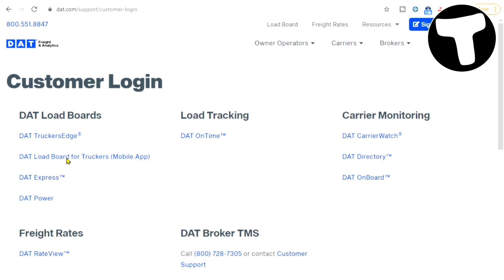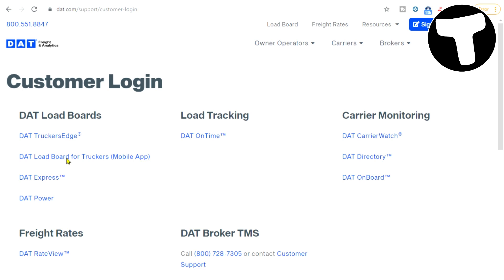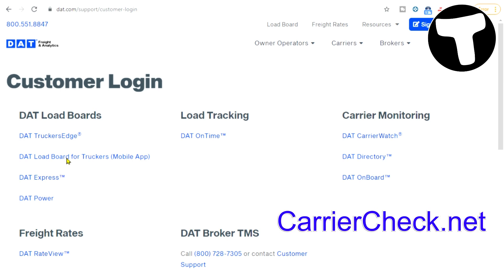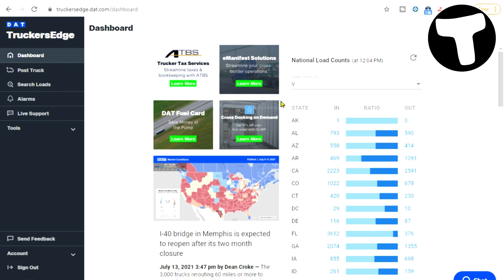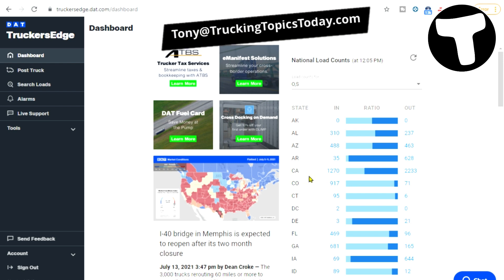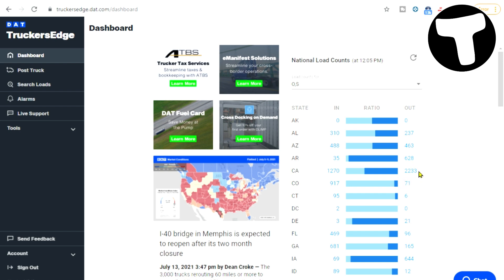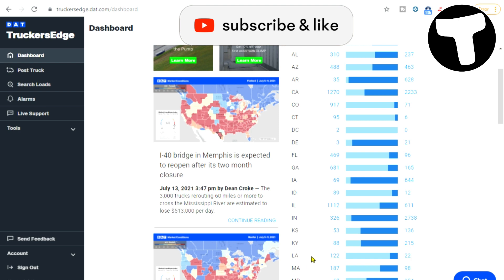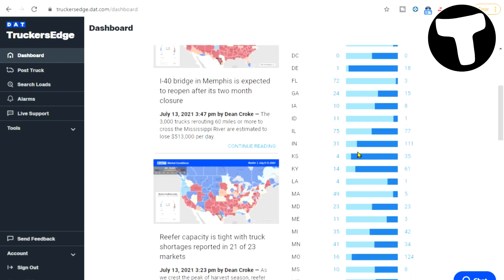DAT Load Board Tool | How to Find Better Loads For Your Trucking Business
If you are wanting to use the DAT load board to find better box truck and semi truck trucking loads in your trucking business, I show you a DAT load board tool. I explain in this video how as an Owner Operator, you can find better loads on the DAT load board for your box truck, or semi truck.
FREE 30 Day DAT Board Trial

GUARANTEED ACCEPTANCE WITH AMAZON RELAY!

Not pleased with your Fleet Management provider? Check out this leading ELD solution! They make ELD compliance super simple and have other major features...and FREE equipment!

PASS your safety audit! Never too early to start! The earlier, the better as I can coach you for weeks or months so that you are ready when you are notified.

WE HAVE A DISCORD NOW! PLEASE BE ONE OF OUR FIRST MEMBERS!